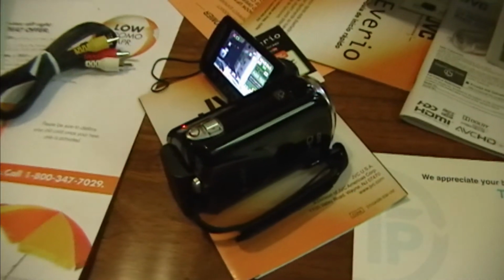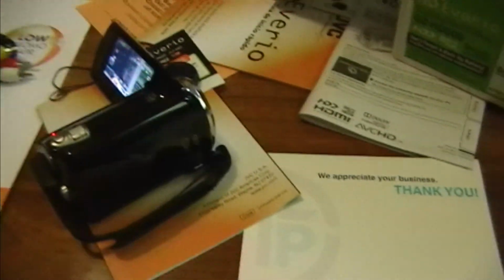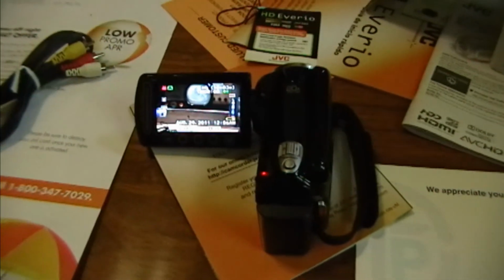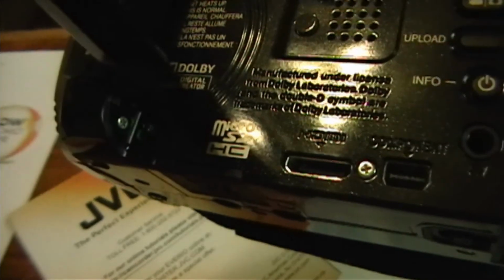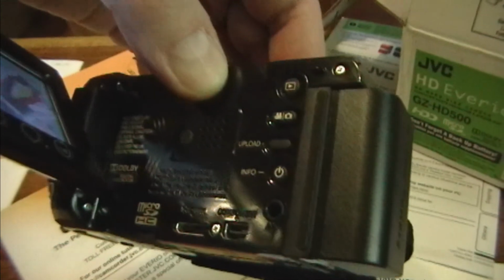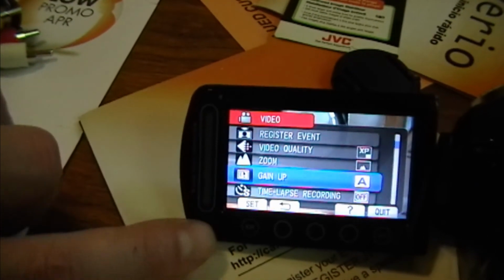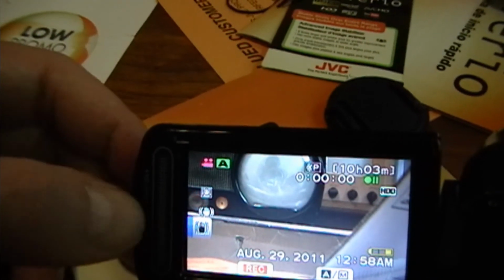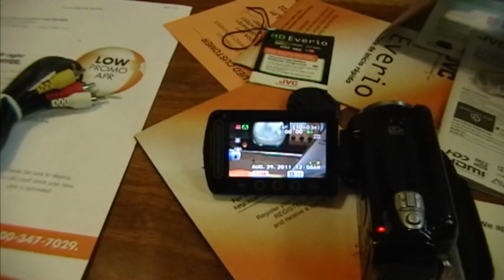More about the JVC Everio GZ-HD500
Here's a look at my new (used) JVC Everio camera.

I had let YouTube stabilize the video this and didn't like the results.  They made the image blurry at times and introduced some artifacts.  So, I choose to undo their changes.